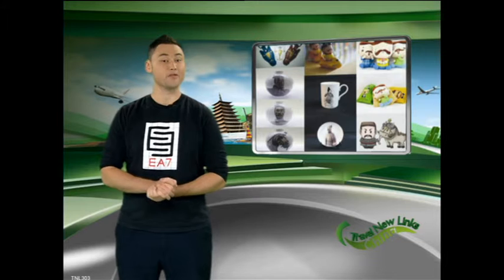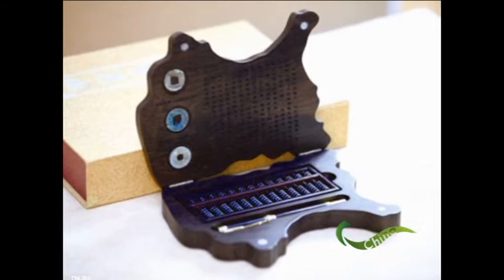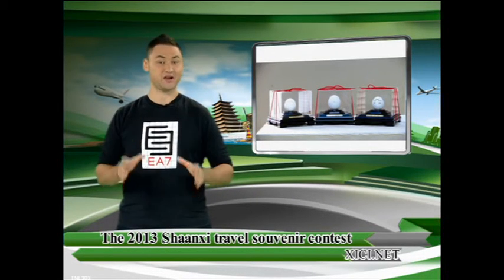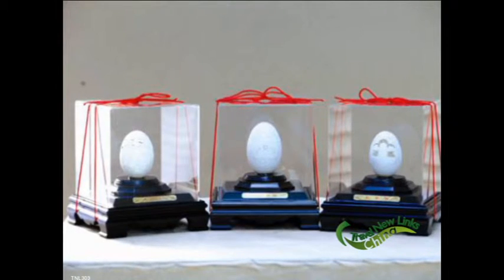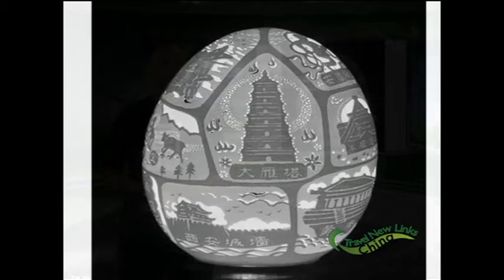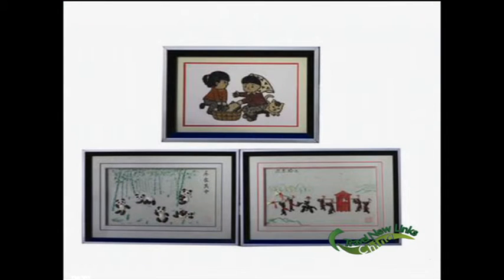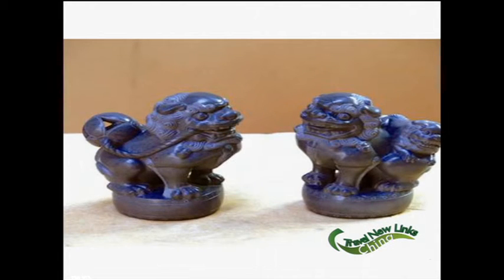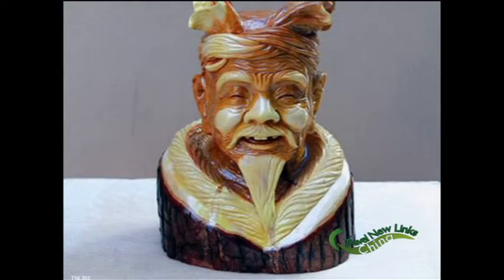BON- The 2013 Shaanxi travel souvenir contest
Last month we had the 2013 Shaanxi travel souvenir contest at Datang Xishi or the West Market in Xi'an. 460 items in total took part, and 35 of them went away with awards. So why don't we have a look at some of best?